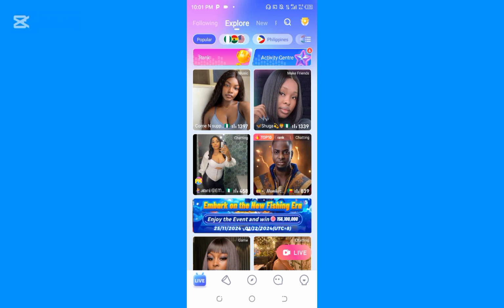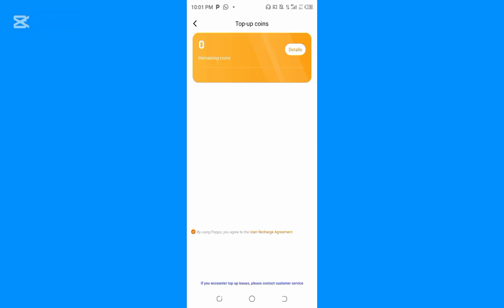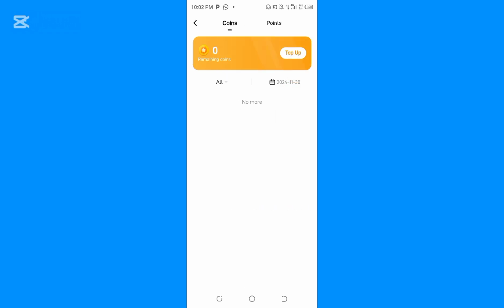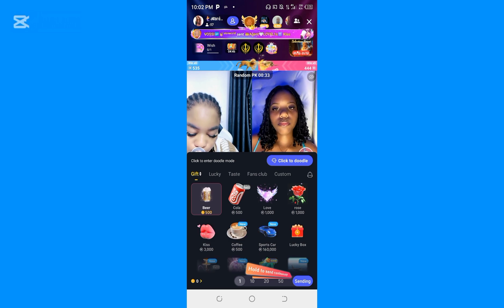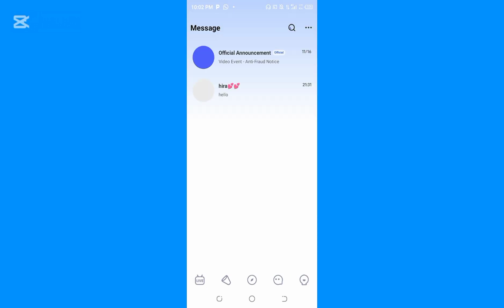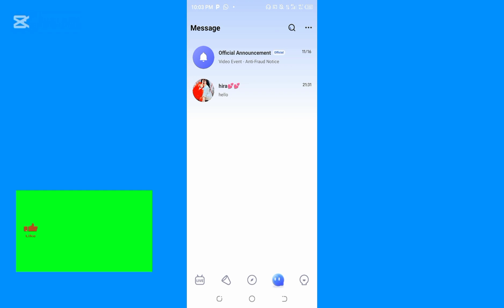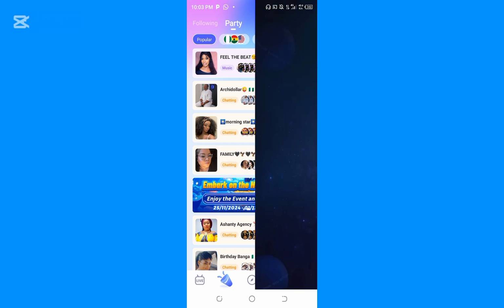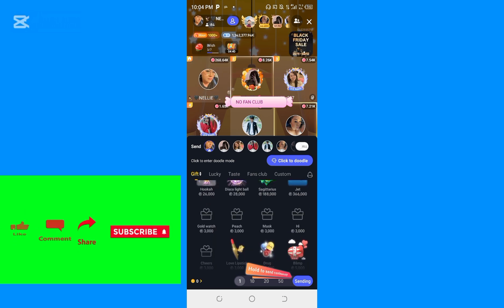How to Send Gifts on Poppo Live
In this video, i will show you how to send gifts to someone on poppo live.